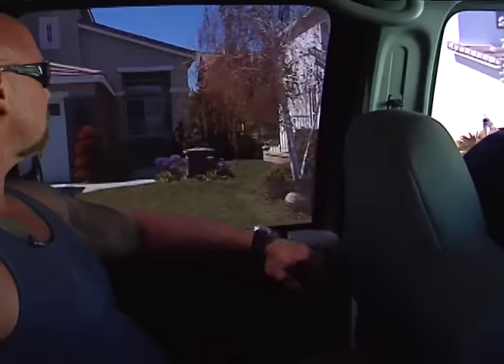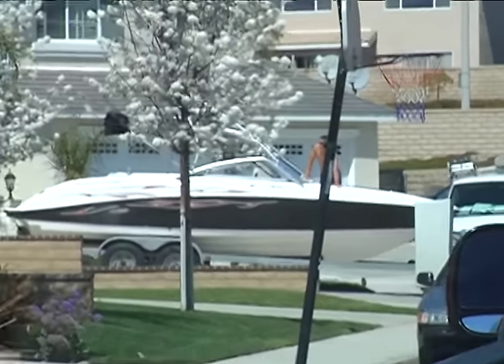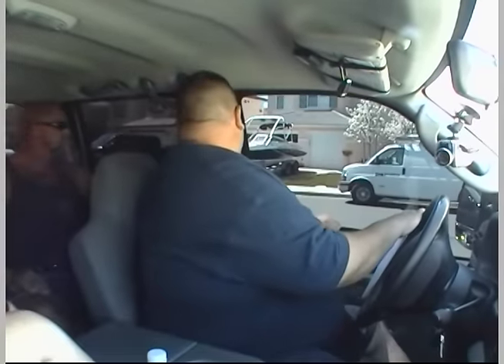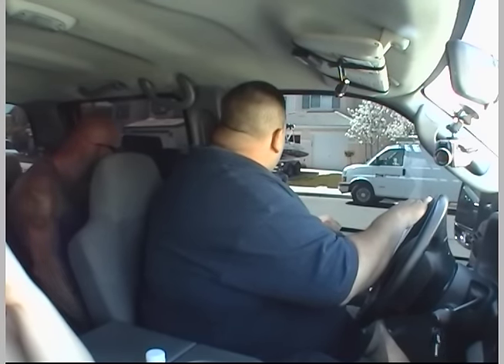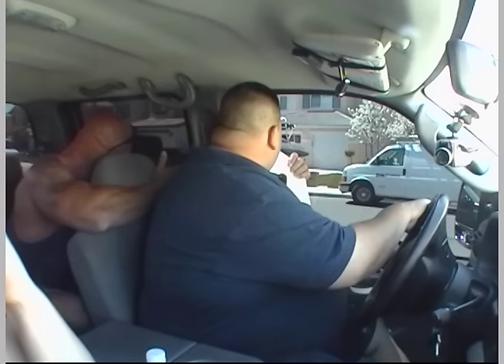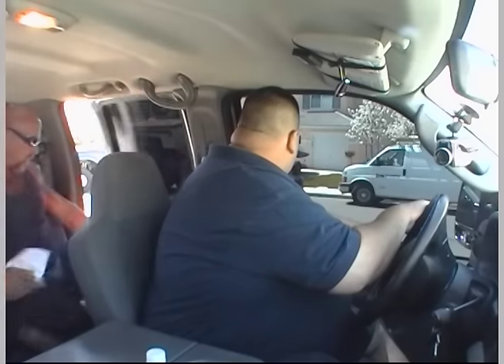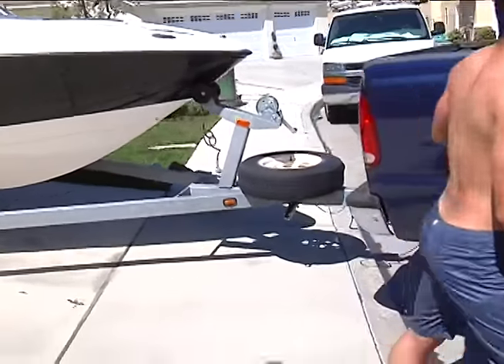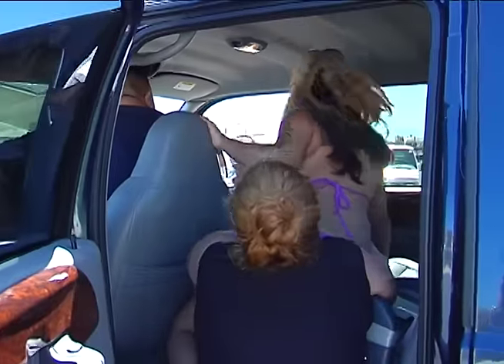Operation Repo - Collectibles - Full Episode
Collectibles

First, Lou, Lyndah, and Matt head to a cul-de-sac to gain possession of a speedboat, and a truck, and a trailer. Later, a rare collectible motorcycle is up for repo, and Matt, Lou, and Froy are ready to collect it. And finally, Froy, Sonia, and Lou nab a forklift from a threat-dealing debtor.

Take a look inside the fast-paced, high pressure world of car repossession with a team of highly trained professionals from California's San Fernando Valley.